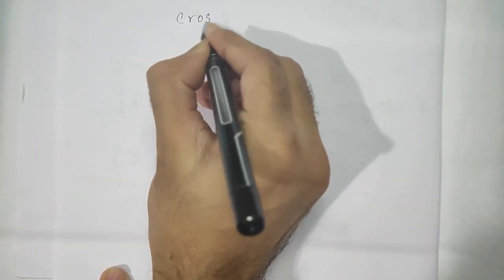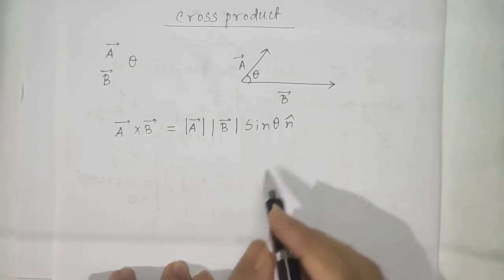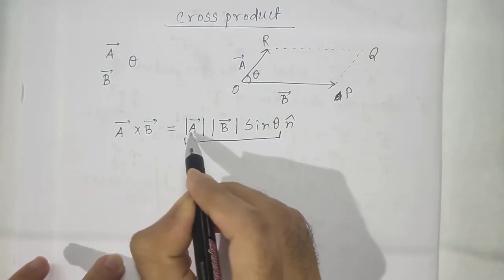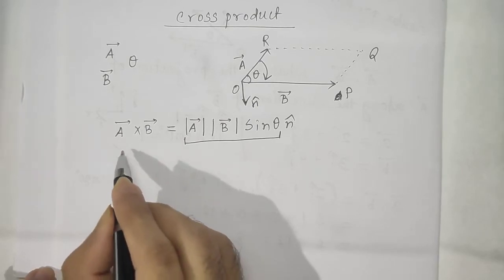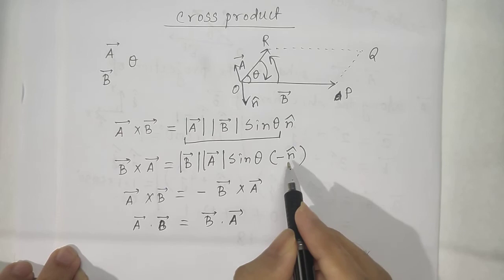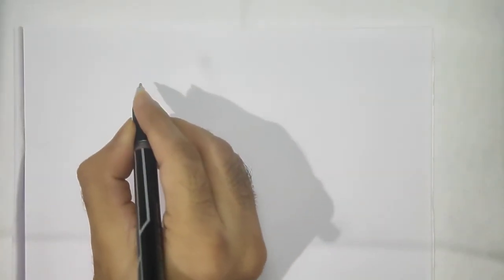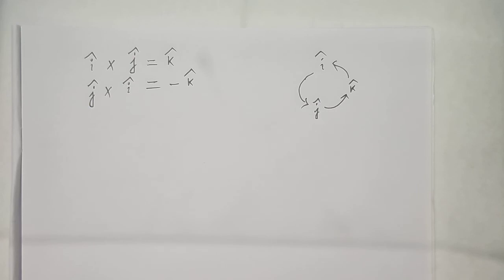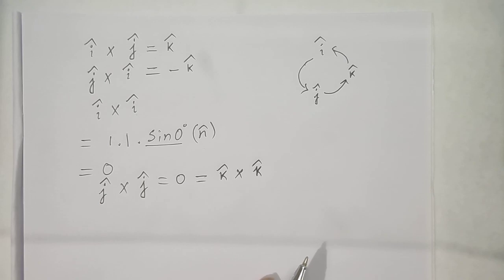11 Cross Product of Vectors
In this video you will learn the Cross Product of Vectors.